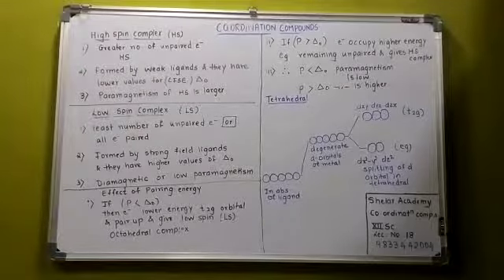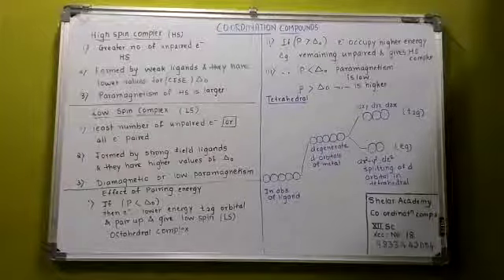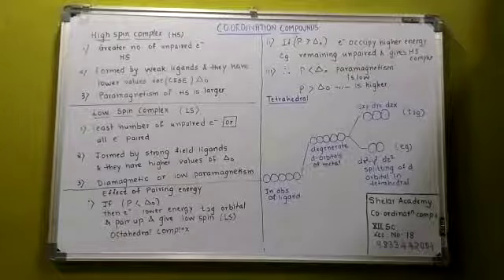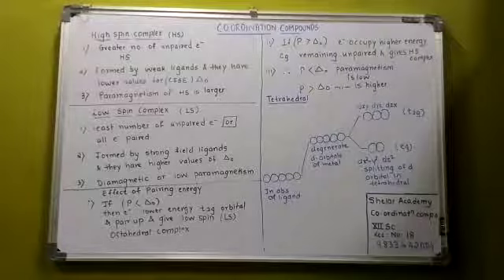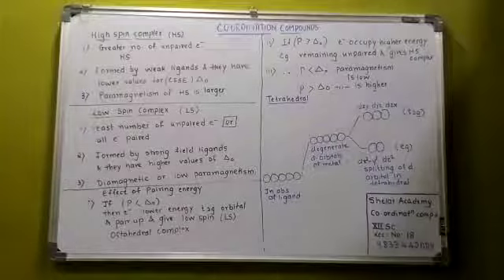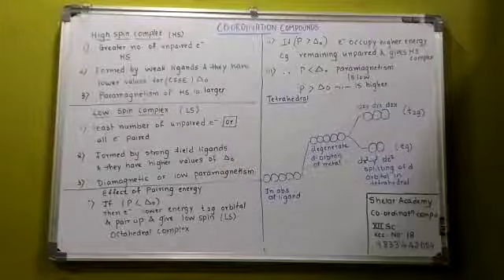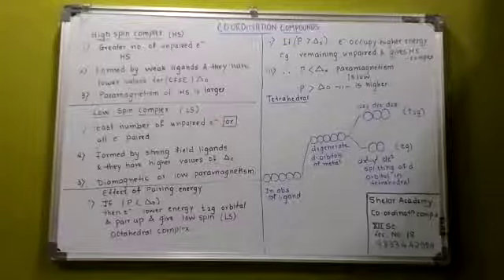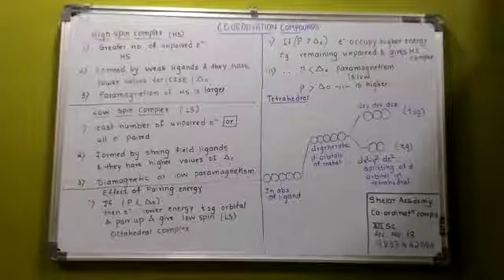Coordination Compounds Lec 18